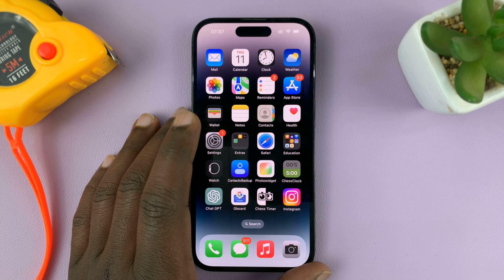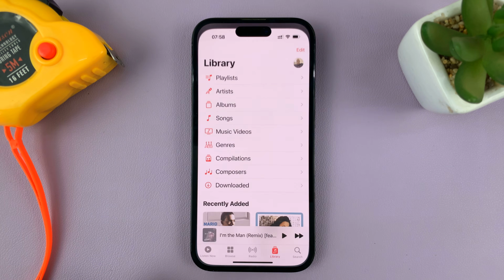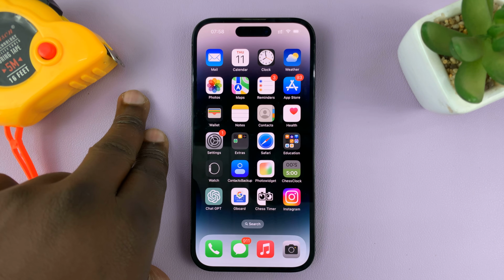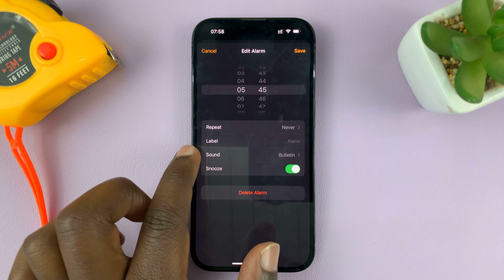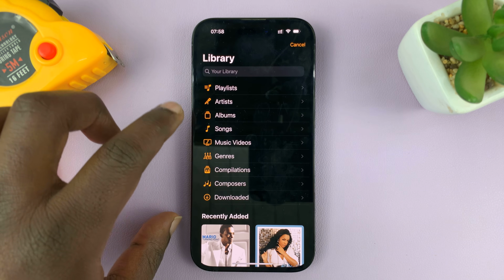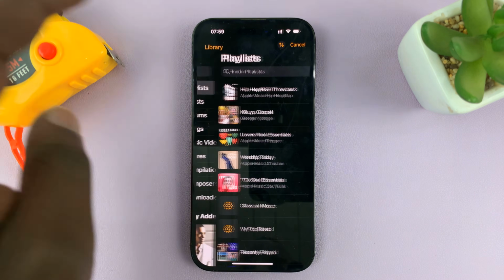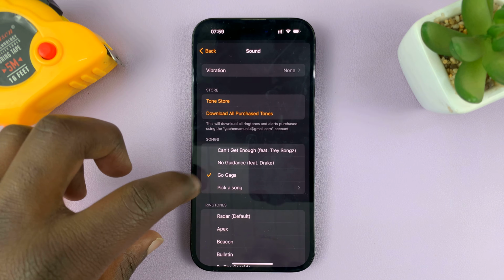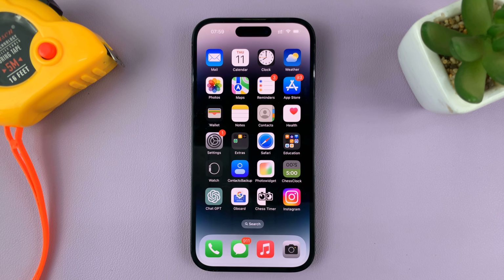iPhone 14/14 Pro: How To Use Any Song From Apple Music as Alarm Sound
Are you tired of waking up to the same old default alarm tones? With this simple tutorial, you can customize your wake-up experience by selecting any song from your Apple Music library to greet you in the morning. Imagine starting your day with your favorite upbeat track or a soothing melody that sets the perfect mood.

Our step-by-step guide will take you through the entire process, from selecting the song to setting it as your alarm sound. We'll show you how to navigate the Apple Music app, choose the perfect tune, and seamlessly integrate it into your iPhone 14 or iPhone 14 Pro's alarm clock feature.

Whether you're an avid music lover or simply looking to add some excitement to your mornings, this tutorial is for you. Join us as we unlock the potential of your Apple Music library and turn it into your personal wake-up playlist.

Don't settle for generic alarms anymore – make your mornings extraordinary with the power of Apple Music. Watch our video now and start every day on a high note!

Step 1: Before we dive into the customization process, make sure that your iPhone is running the latest version of iOS. This ensures that you have access to all the necessary features and options.

Step 2: Now, open the Clock app on your iPhone, which is the default app for setting alarms. Tap on the "Alarm" tab at the bottom of the screen, and then select the "+" button to create a new alarm if you don't have any, or just tap on any alarm you want to change the sound for.

Step 3: Under the "Sound" section, you'll find a list of preloaded alarm sounds. However, to use your desired song as the alarm sound, scroll to the top of the sound list and tap on "Pick a song."

Step 4: A screen will appear displaying your Apple Music library. Browse through your songs or use the search bar to find the specific track you want. Once you have found it, tap on it to select it as your alarm sound.

Step 6: Once you have set your preferred alarm sound, tap on the "Save" button to store your new alarm. To activate the alarm, toggle the switch next to it to the "On" position.

Now, when the designated alarm time arrives, your chosen song will play, gently waking you up with its familiar melody.

Cell Phone Tripod Adapter